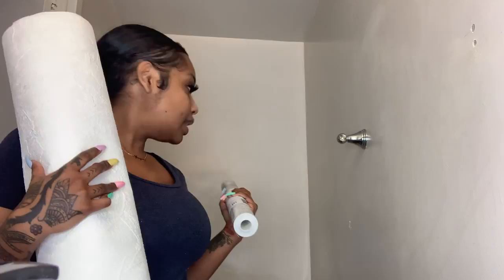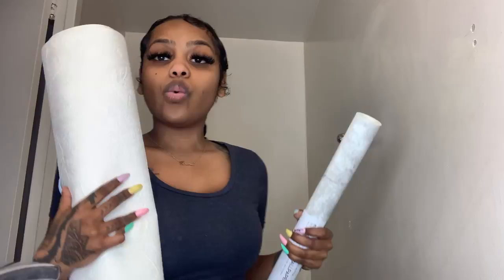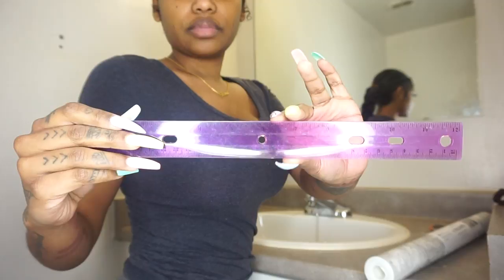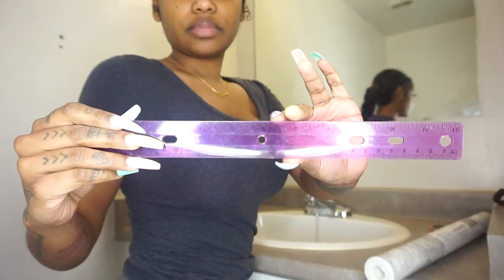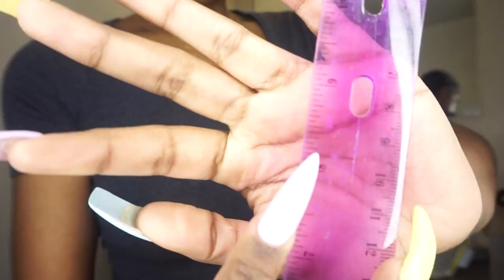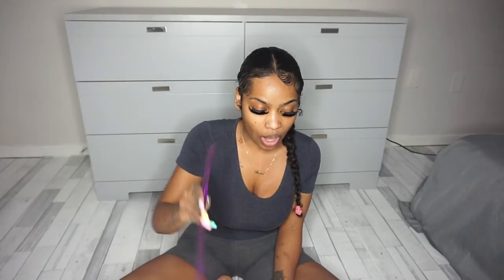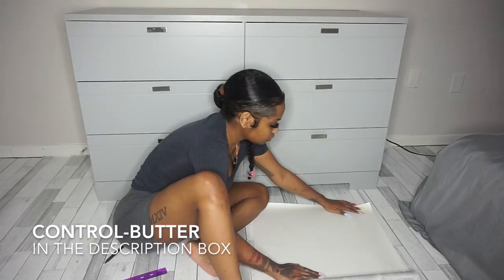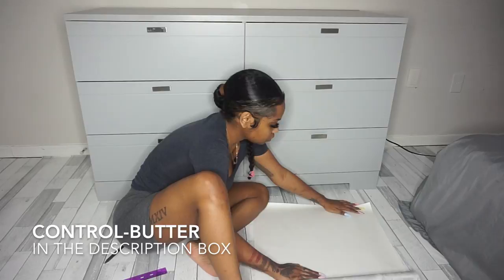CHEAP BATHROOM RENOVATIONS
Wallpaper: NuWallpaper NU1653 Grey and White Brick Peel & Stick Wallpaper